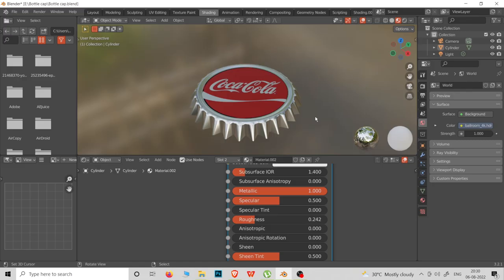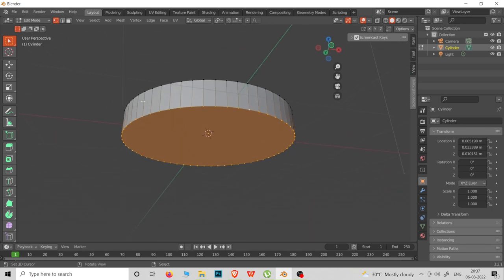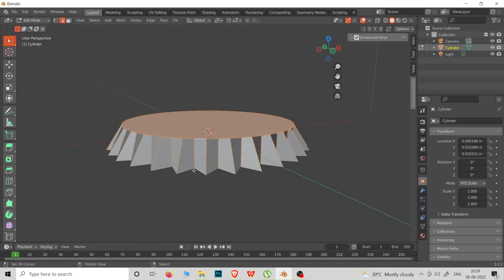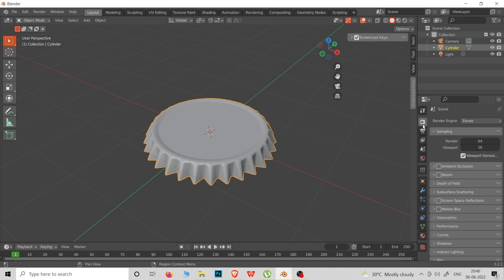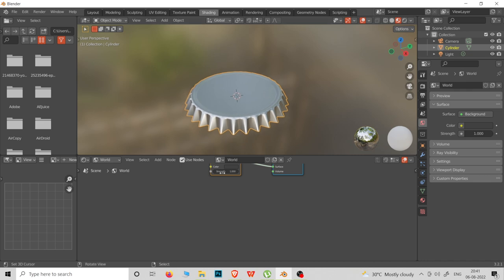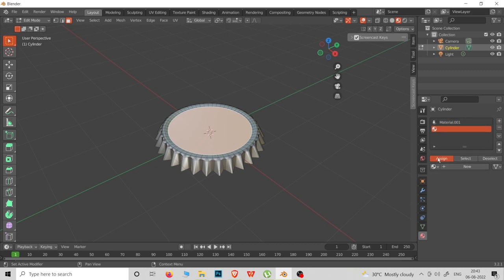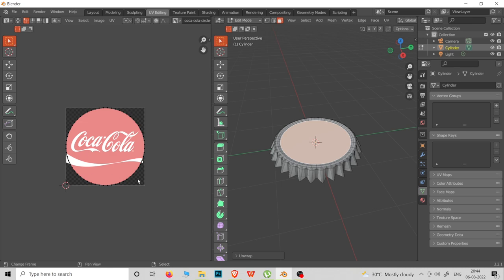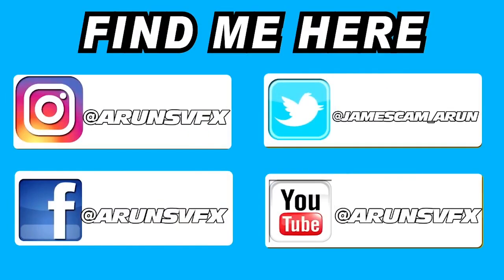Bottle cap Modelling & Texturing | Blender Tamil Tutorial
In this tutorial i will show you how to model a Bottle cap & how to texture it. then how to add hdri lighting to give realistic output render with cycles in blender 3 in Tamil language